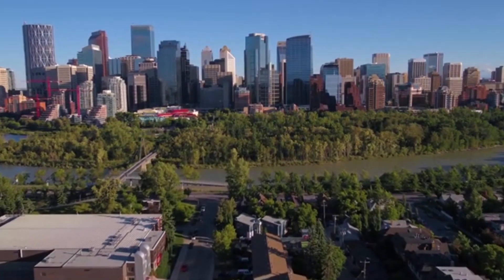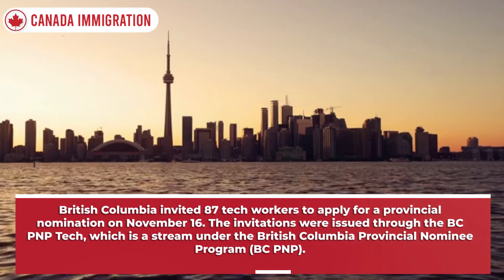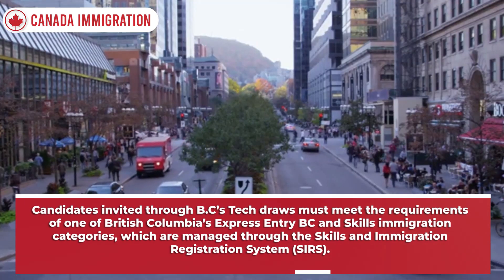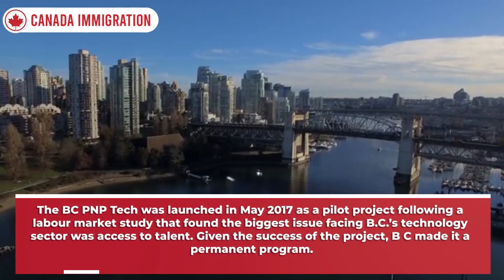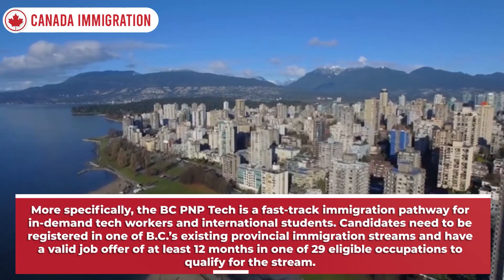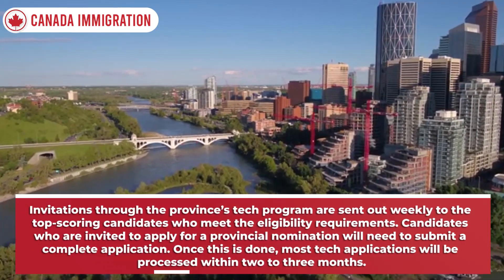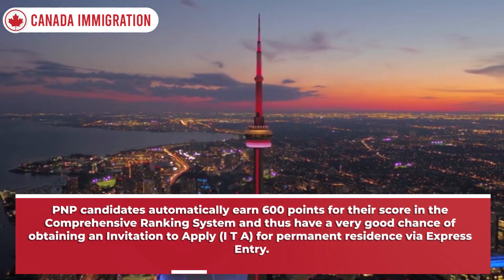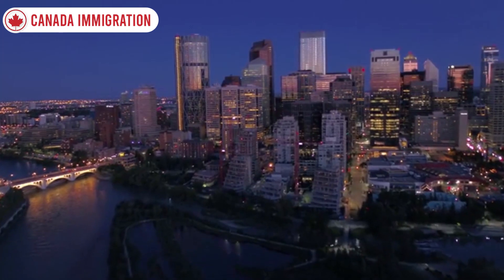Good News for Skilled Tech Worker : New PNP Draw | IRCC | Canada Immigration News 2021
Related Query :  express entry canada 2021,canada immigration news,canada immigration,canada immigration 2021,express entry canada,express entry,canada express entry 2021,canada express entry,express entry 2021,express entry draw,canada immigration news 2021,canada immigration new update 2021,bc pnp,bc pnp program,bc pnp skills immigration,bc pnp express entry,bc pnp tech,bc pnp 2021,bc pnp update,bc pnp process,bc pnp 2021 update,british columbia pnp 2021,canada pr //